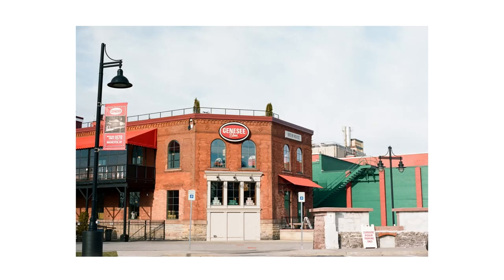Testing Kodak Portra 400 film + Canon AE-1(BTS + Review)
Watch as I Go out and shoot Kodak Portra 400 film and test the exposure lattitude that this film stock has. Additionally, I test the Canon AE-1 in camera exposure meter.

Hopefully seeing the difference between exposures helps you see the impact of over and under exposing film and ultimately how the Digital and Film photography can be different.